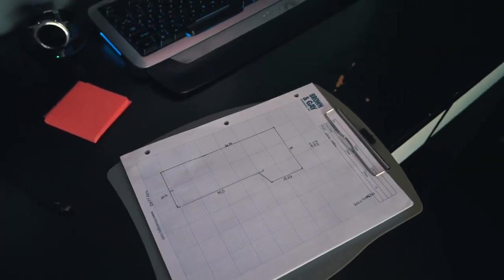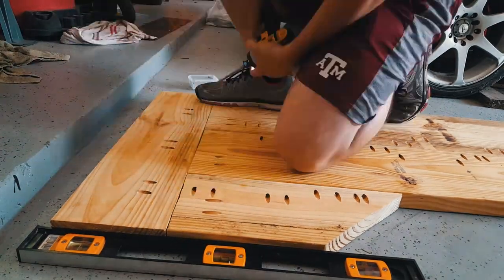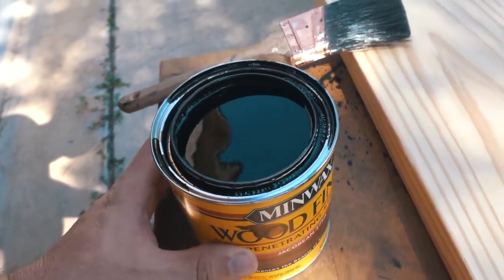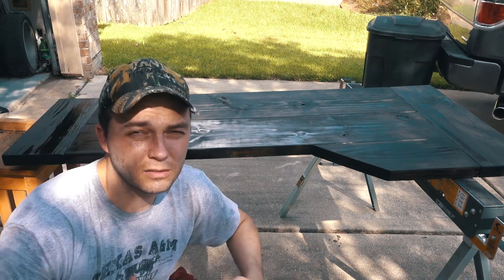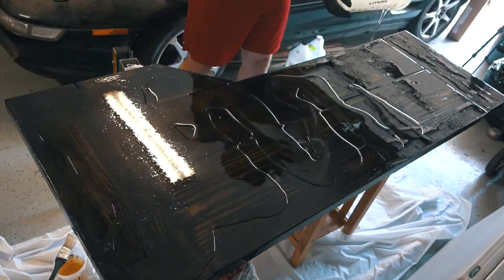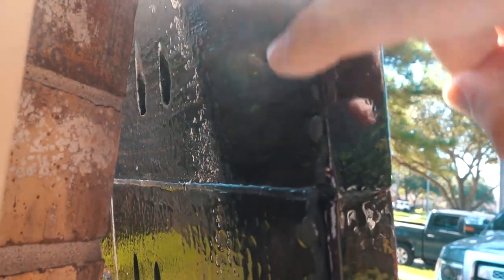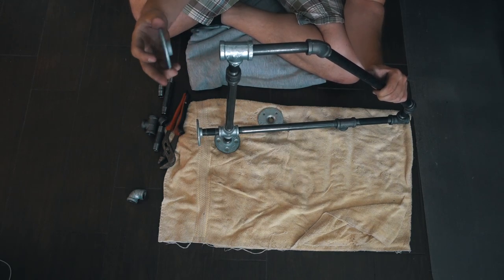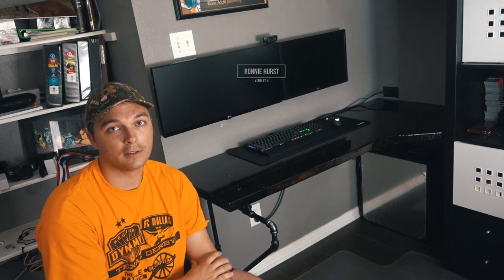My New Computer Desk! | DIY solid wood, epoxy-coated desk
Vlog #19 - In this video, I take you through the process of my custom computer desk build.  This is a real, solid wood computer desk to replace my old IKEA desk.  The coating is an epoxy coating that I got and it turned out beautiful!  The wall-mounted pipe legs are holding up great as well.

Let me know what you like about the desk and what you would do differently!